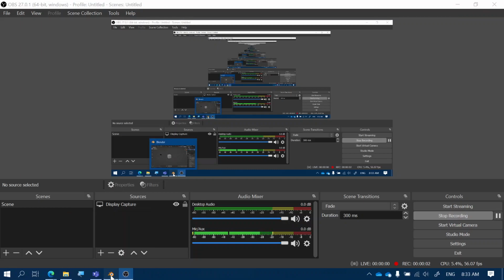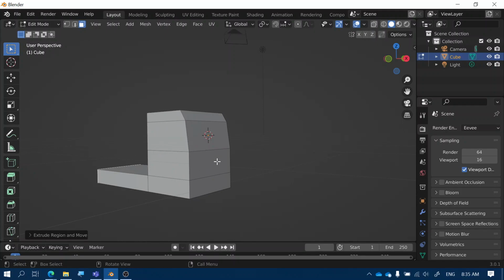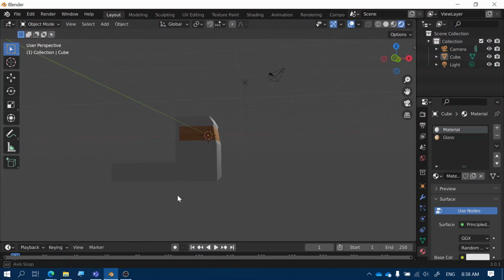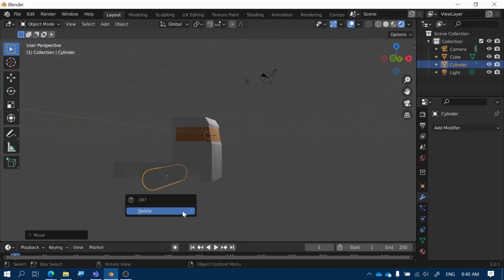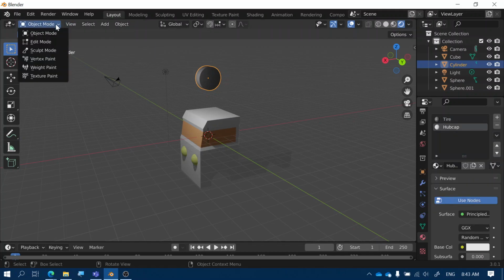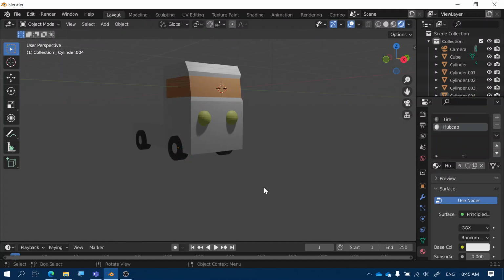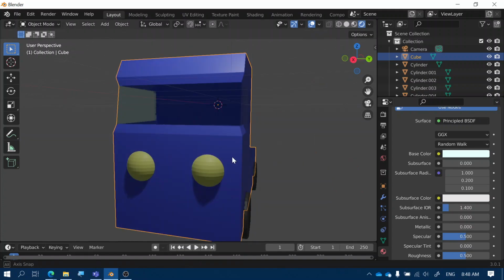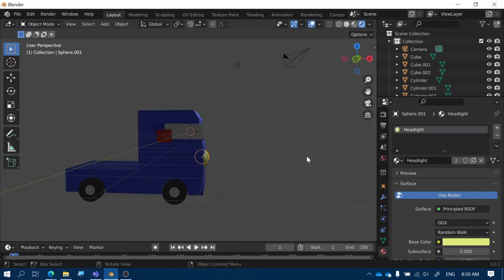Creating a simple truck model